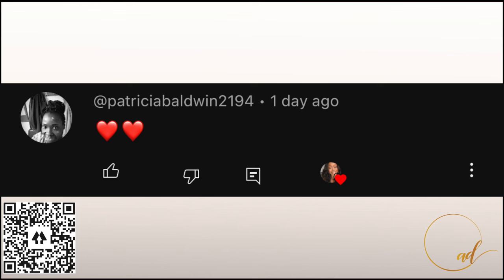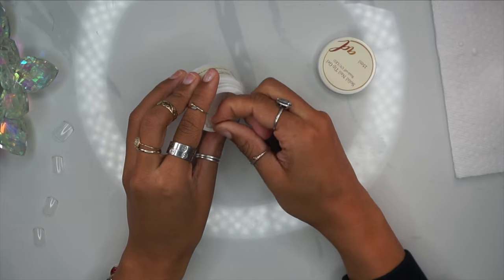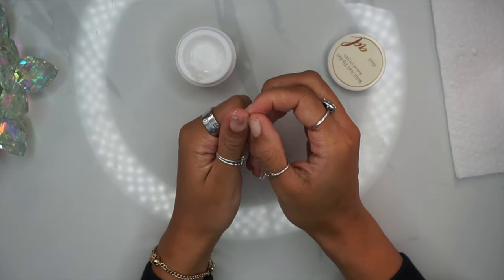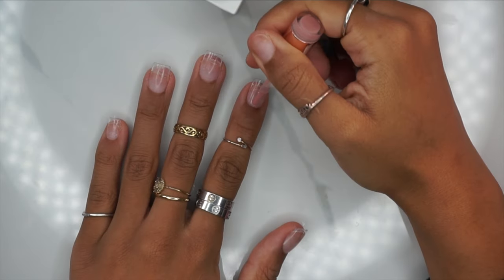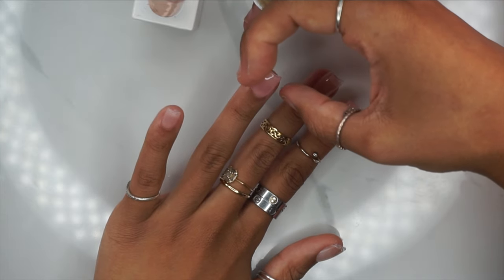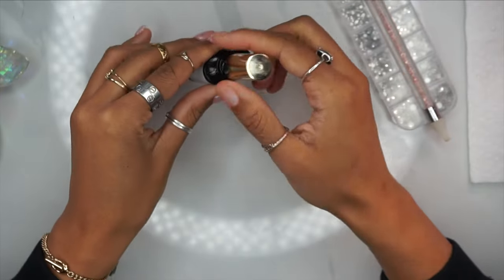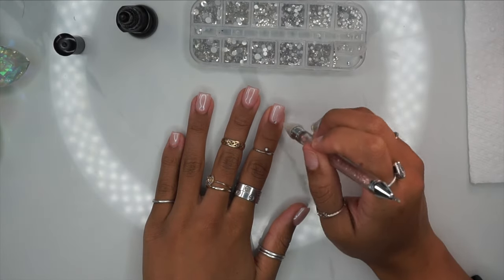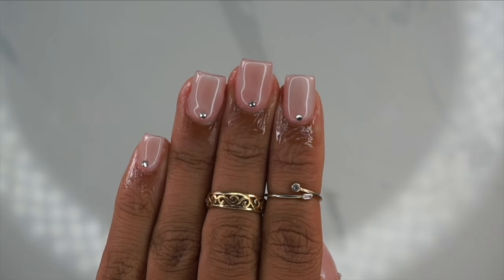GEL-X METHOD NAIL TUTORIAL | BEGINNER FRIENDLY! | SHORT & CLASSY 💗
Hey guys! Thank you so much for checking out my super easy DIY nails tutorial using soft gel full nail covers. ❤️

LINK TO MY ETSY SHOP

LINK TO X-SHORT SQUARE SOFT GEL NAIL COVER

Nail drill bit

Nail drill

Nail lamp

Top and base coat

Young nails bond primer

TEMU 🌷

MelodySusie 🍭

🌸 MAKARRT 🌸